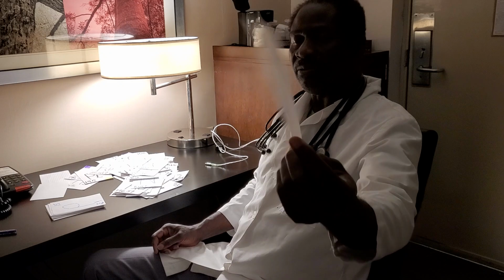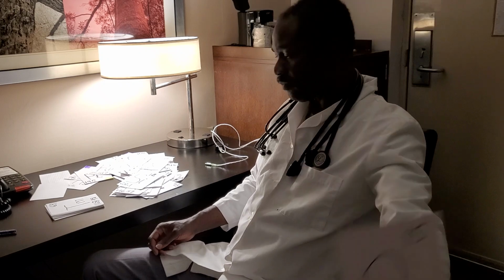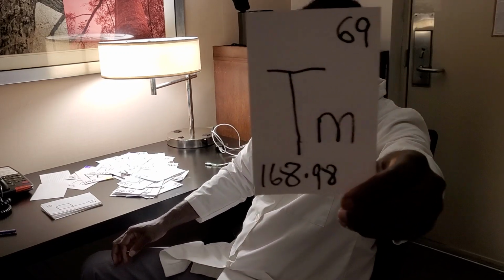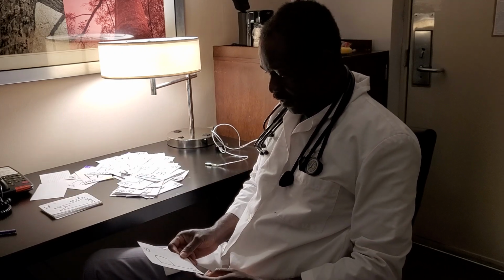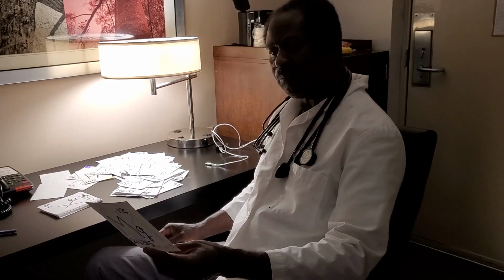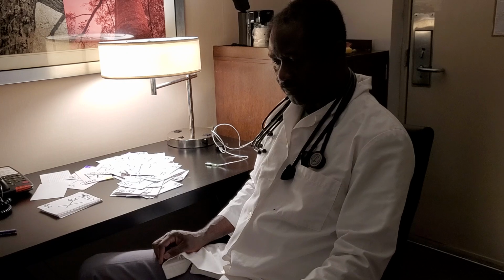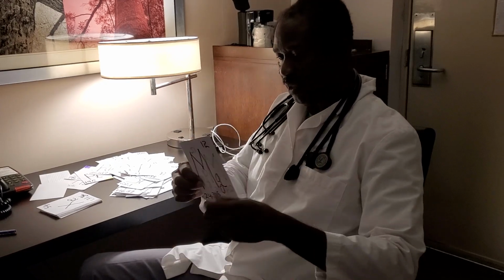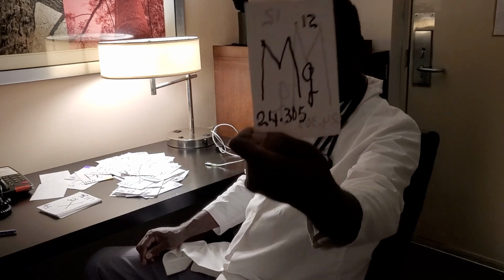Professor Dr Dolphy Gilpin,Chemistry Chairman President, Boston Massachusetts, off Campus University